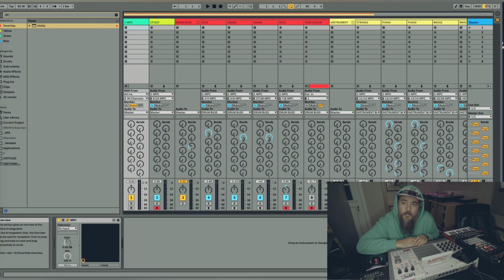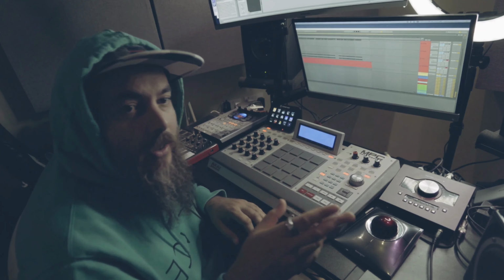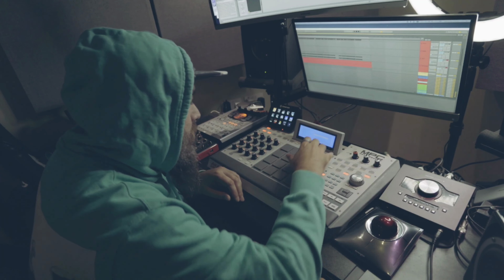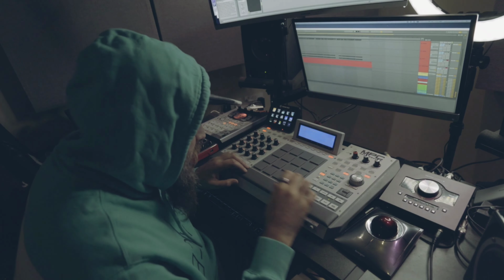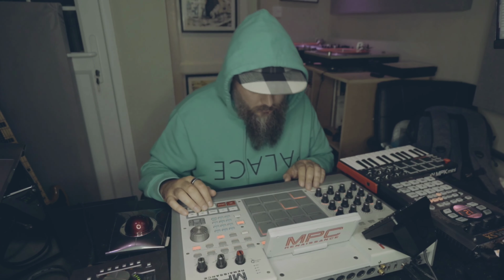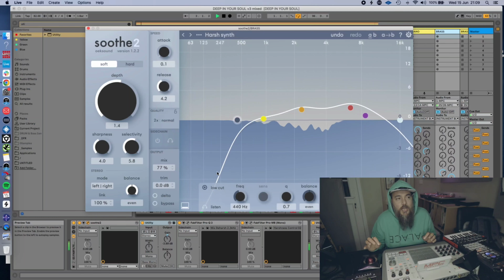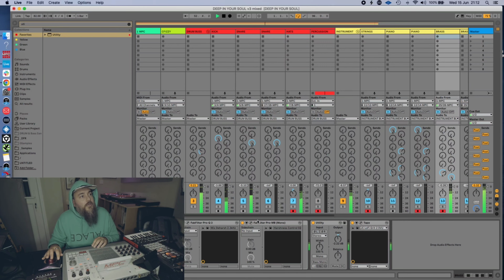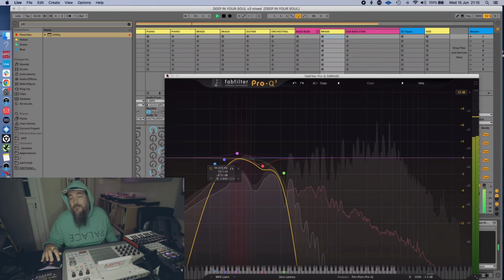Making a Classic 9th Wonder Type Boom Bap Beat on The MPC | How To Make 90s Boom Bap #7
Making a 9th Wonder / Preemo boom bap rap beat / golden era 90s hip hop type beat using the Akai MPC Ren. See the behind the scenes beat making. Vinyl sampling and boom bap tips and tricks for the MPC & SP404.

00:00 Intro & beat
01:20 Original vinyl record sample
02:47 Chops
04:11 Programming the drums on the MPC
05:00 Layering the snare
07:26 Programming the hi hats
08:57 Programming the melody
11:25 Making the hook
13:00 Mixing with plugins
17:50 Adding some fills
18:20 Final track

My beatmaking process:
Step 1. Sample a vinyl record through the SP404 and utilise the onboard FX
Step 2. Chopsamples in MPC
Step 3. Use beats chopped from Drum Library vinyl or my own sampl pack
Step 4. Arrange in MPC live software using MPC Ren
Step 5. Mix and Master in Ableton Live using plugins such as Fabfilter Pro Q / Soothe 2 / Softube Tape / Fabfilter Limiter / UAD plugins and more

Track Name: 'Deep In Your Soul'
Produced by C. FACTS
Genre: Lo Bap
Built on Akai MPC
FX on Roland
Mixed & Mastered - Ableton
Beat tempo: 88bpm

Big up High Focus Records, Leaf Dogg, Task Force, Homage Beats, Cookin Soul, Giallo Point, Dirty Dyke, Baileys Brown & others for the inspiration!

Same Style As Always - 90s OldSchool Boombap Type Beat | Underground Hip-Hop Boom Bap Type Beat (Prod by C.Facts - Write 2 Speak on Diss Figured Records)

free 90s old school boom bap hip hop instrumental beat (
bap hip hop instrumental beat free

old school type beat uso libre 2019
mobb deep type beat
boom bap type beat

old school hip hop rap beats boom bap 90‘s base de rap